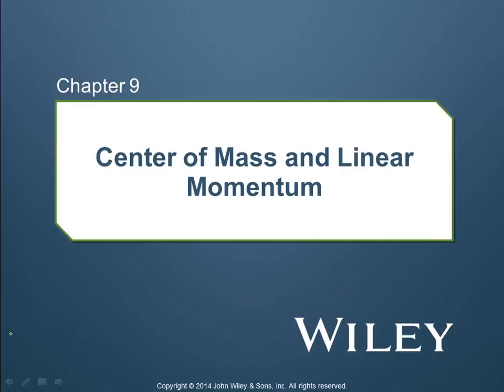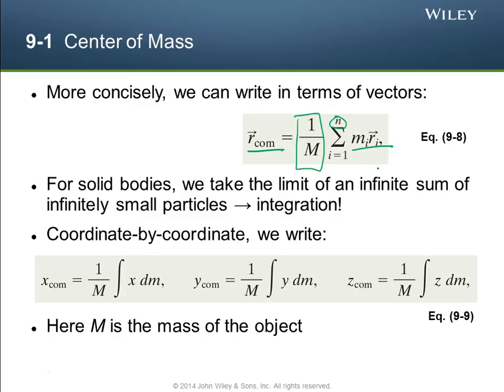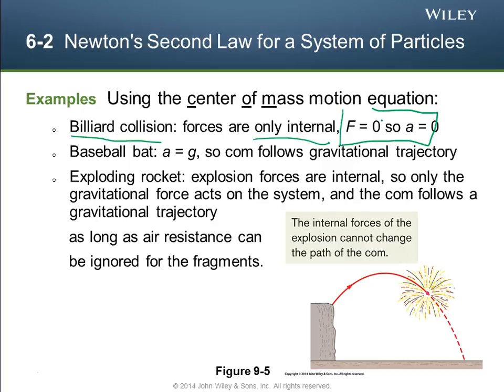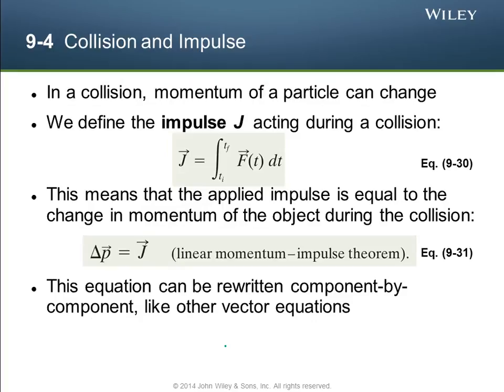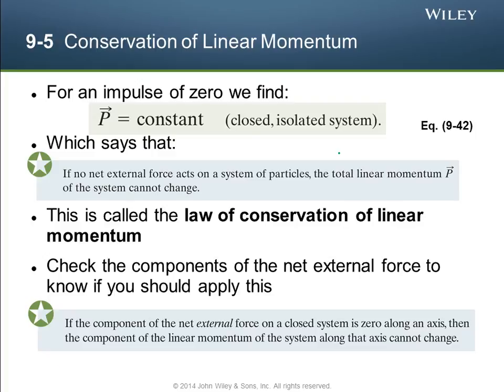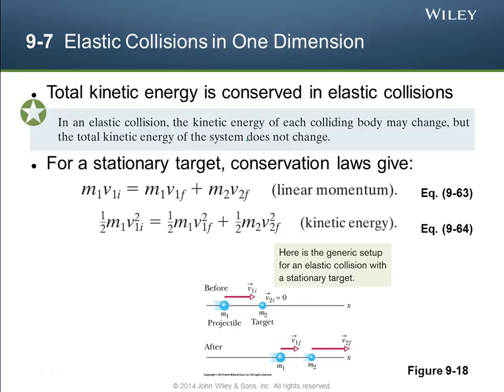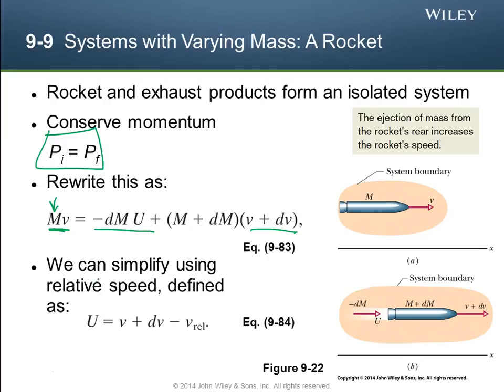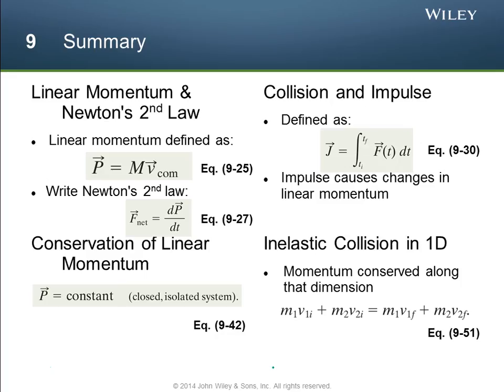Center of Mass and Momentum